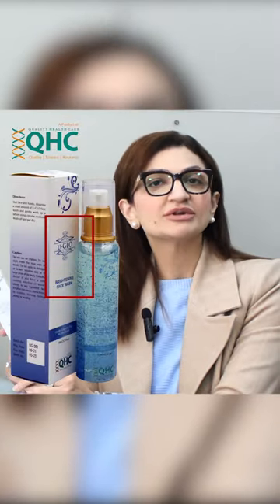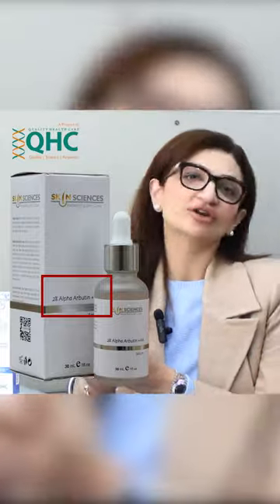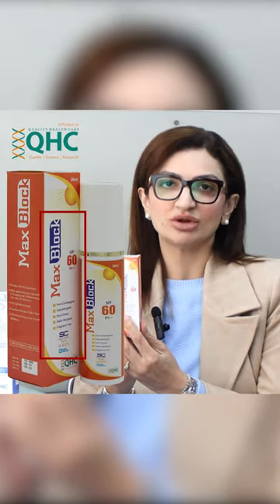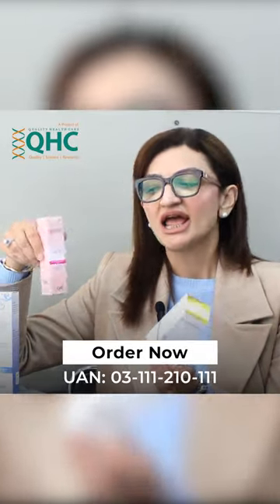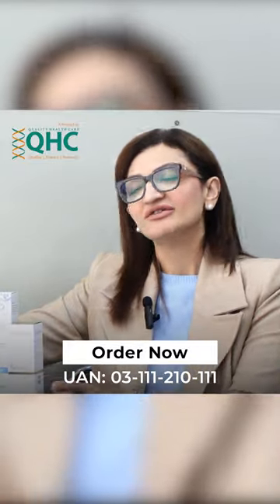Dr. Amnah Raj's Skincare Routine | QHC | Developed by American Board-Certified Dermatologists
Dr. Amnah Raj ( dr.amnah_raj.cosmetique) shared her skincare routine.

If you want to achieve flawless and glowing skin like Dr. Amnah Raj, shop our products